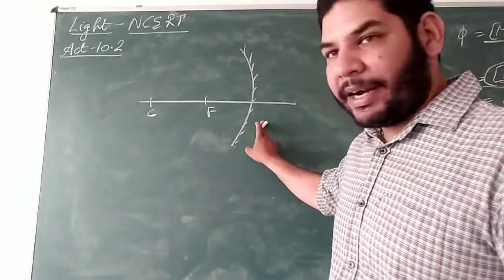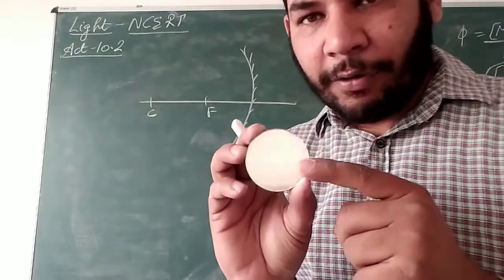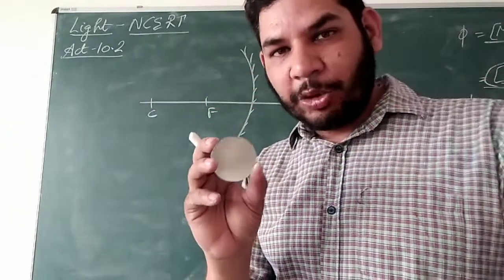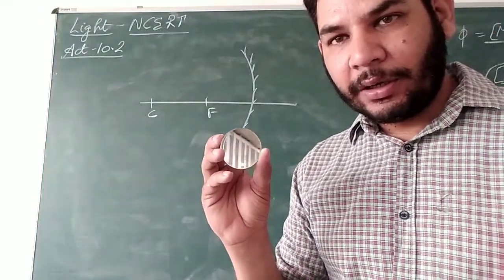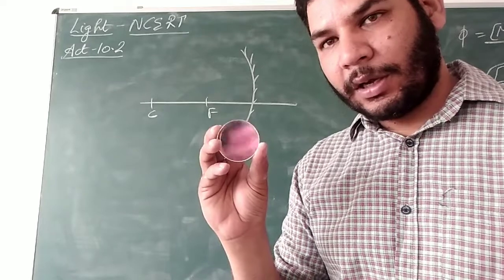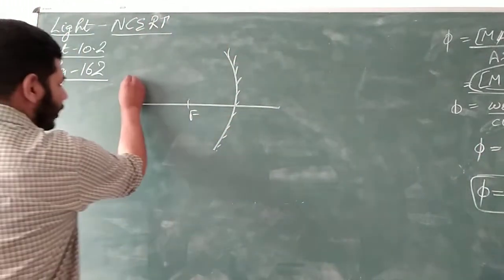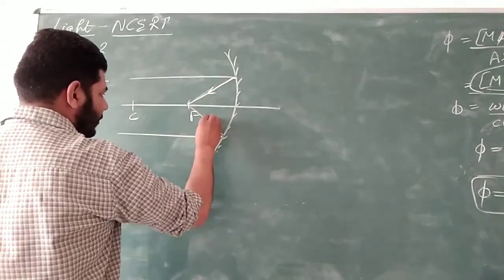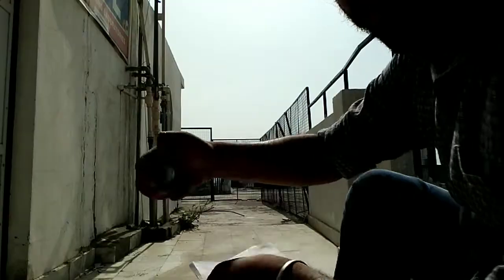Focal length of concave mirror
Activity 10.2 class 10 science
activity 10.2 light class 10 science
ncert physics activity 10.2 class 10
settings fire to pap with concave mirror
concave mirror as solar furnace
focusing sunlight on paper through concave mirror
fire with concave mirror
concave mirror focusing sunlight
burn paper with Converging mirror
Class 10 Ncert science Chapter Light
focal length of a concave mirror
image formation by Concave Mirror
what is converging mirror
how a converging mirror burns a piece of paper in sunlight
to focus sunlight on a piece of paper using a concave mirror
Paper catches fire when we focus a concave mirror in sunlight.
Brûler du papier avec un miroir concave